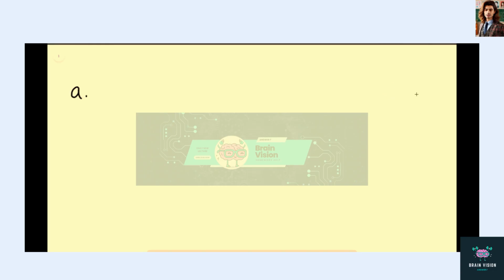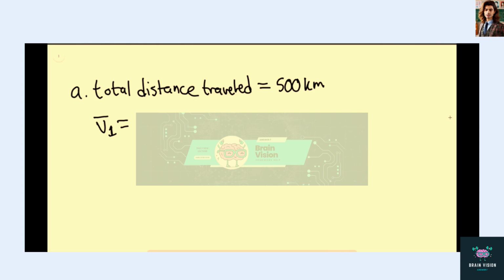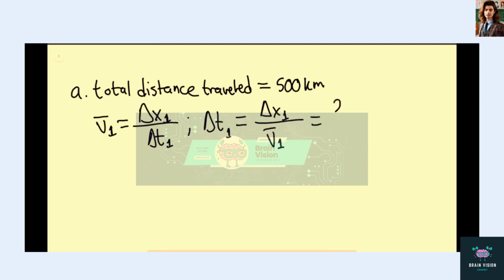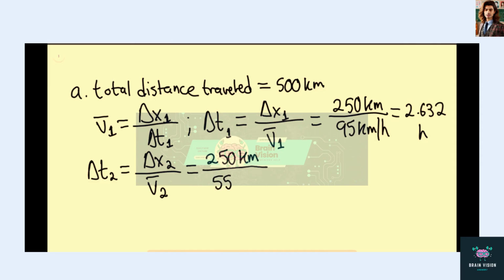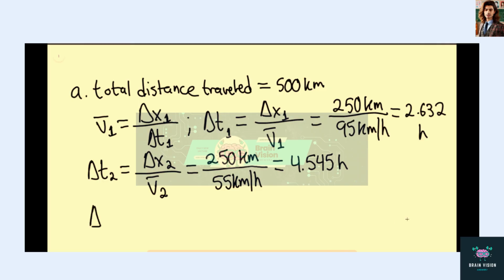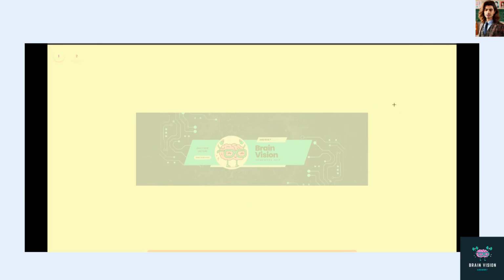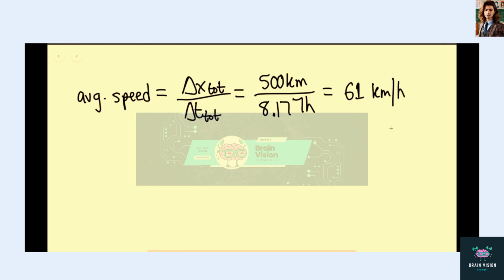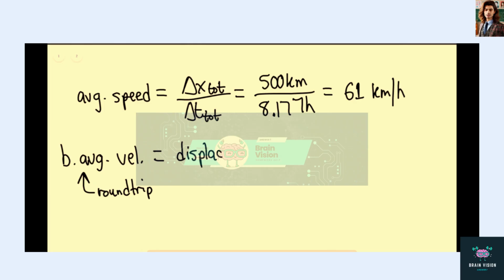Calculate the average speed and average velocity of a complete round trip in which the outgoing 250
Calculate the average speed and average velocity of a complete round trip in which the outgoing 250 is covered at 95 , followed by a 1.0 -h lunch break, and the return 250 is covered at 55 .